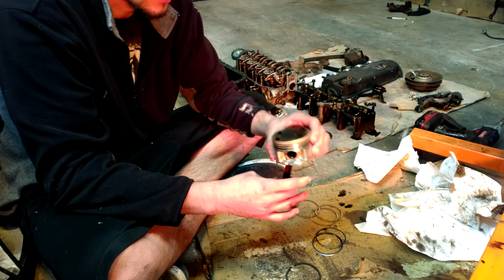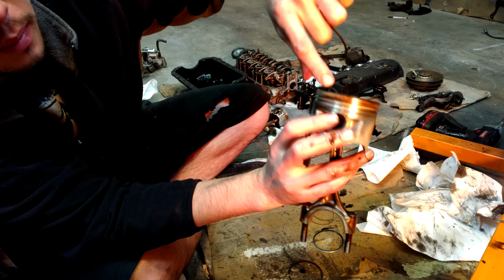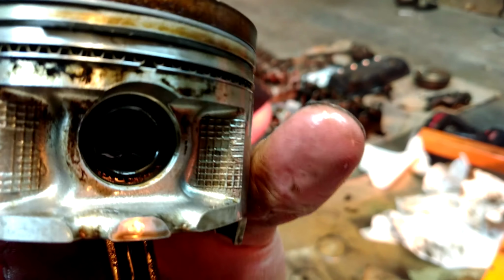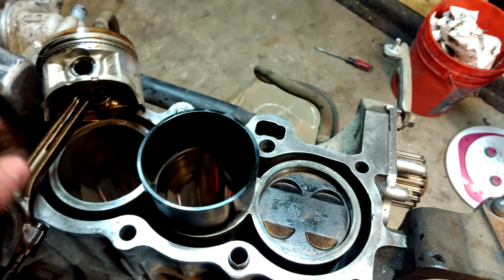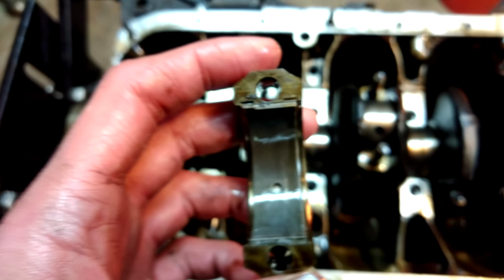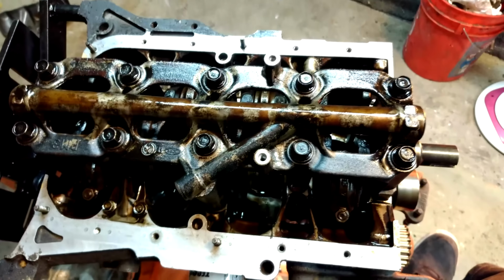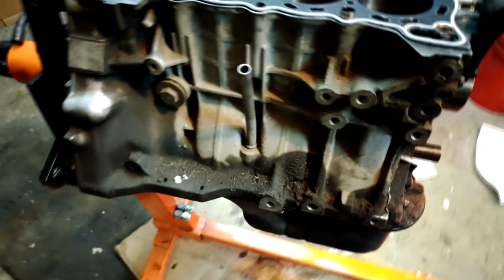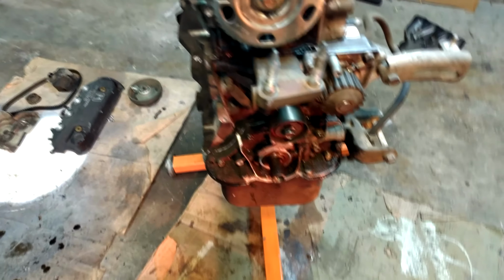Civic engine rebuild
New rings, head gasket and bottom end gaskets on this engine and it'll be ready to go.  New timing belt will be installed later